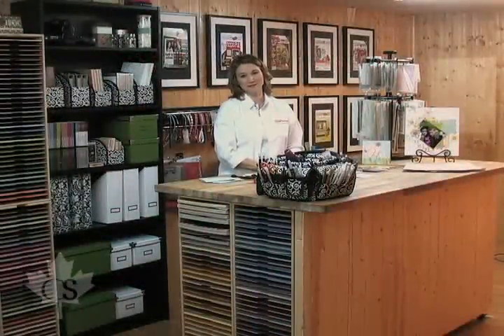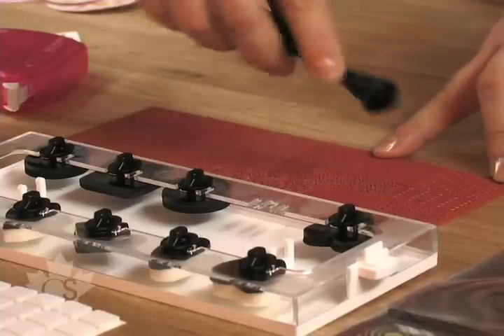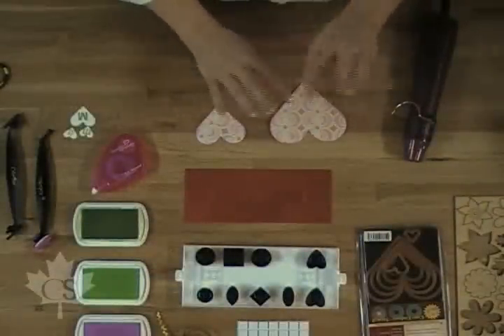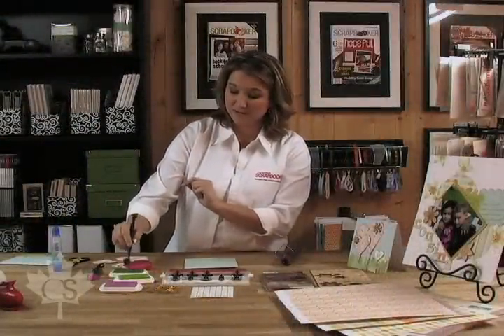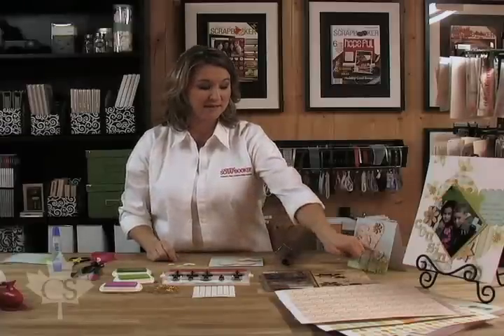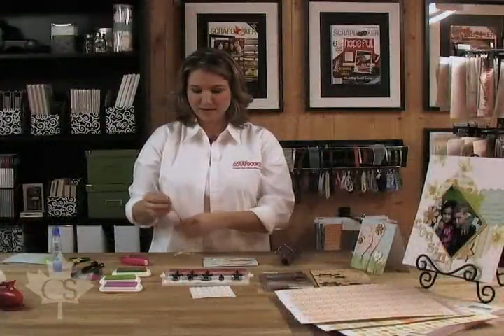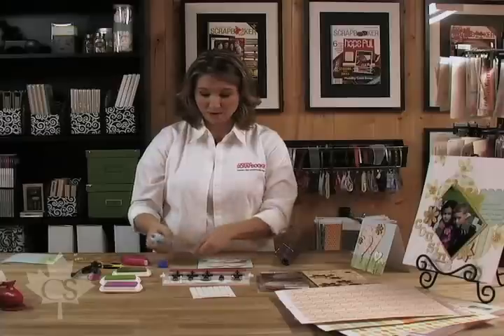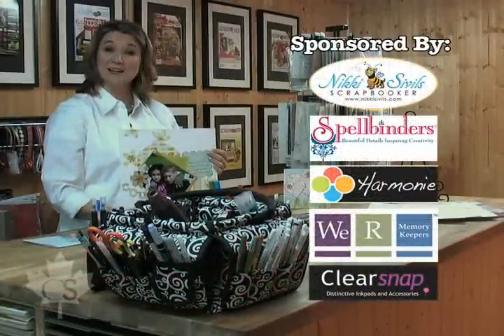Canadian Scrapbooker Magazine Web Show #1.flv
Let Canadian Scrapbooker editor, Jackie Ludlage teach you how to create unique foam stamps using a ColorBox stylus and black foam tip to HEAT UP your next Scrapbooking project!
to start your magazine subscription today.